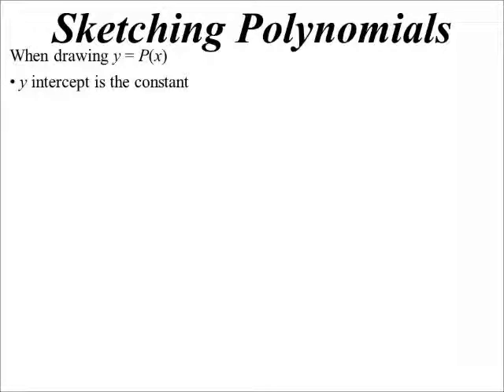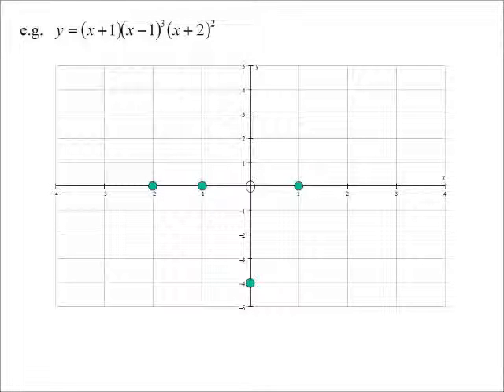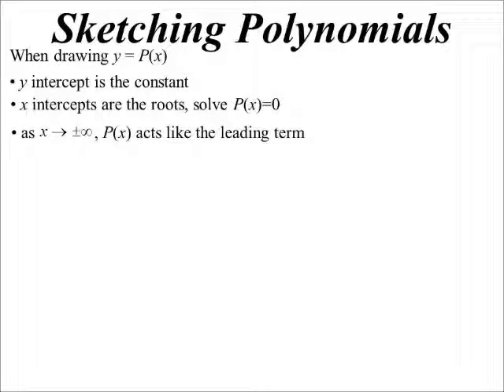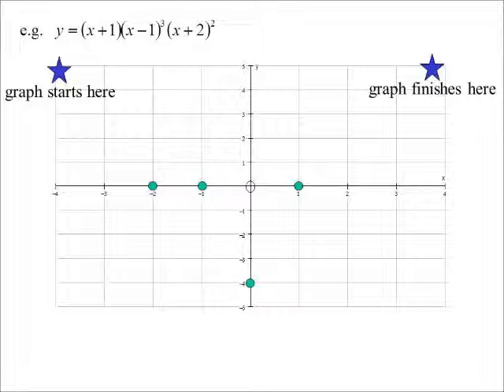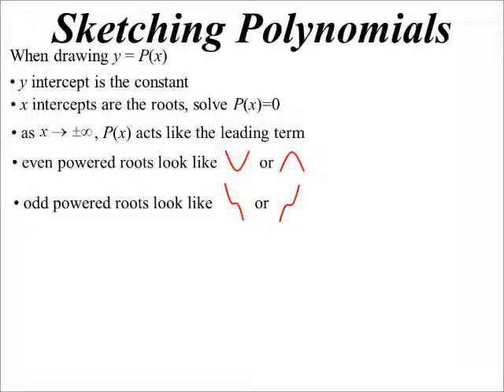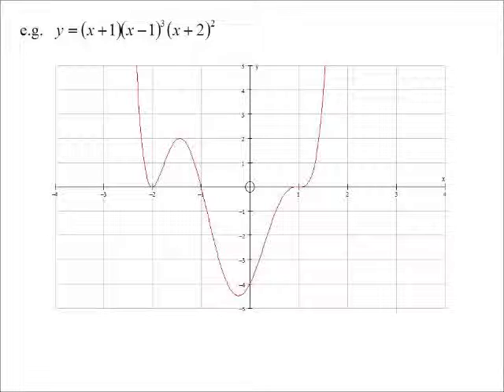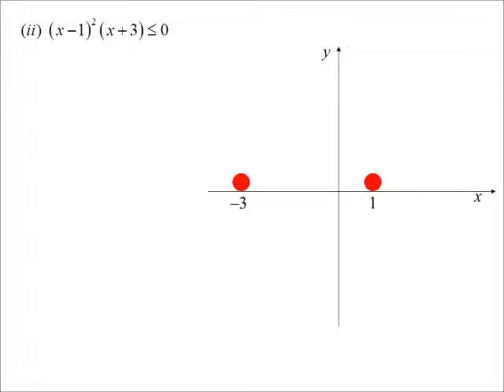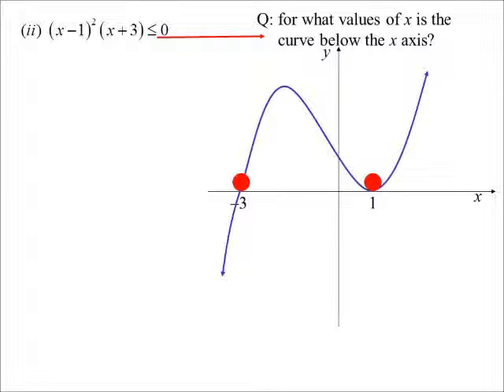11X1 T03 02 sketching polynomials 2016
Key features to look for when making a quick sketch of a polynomial.